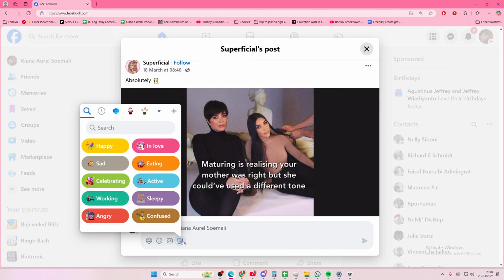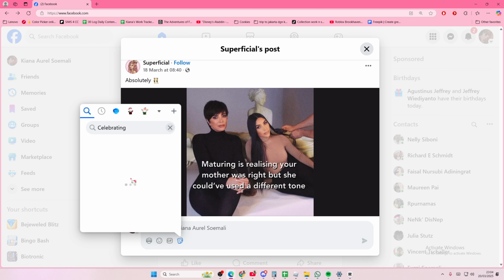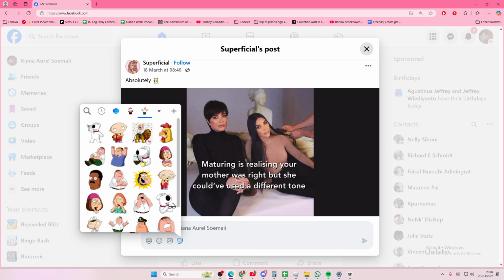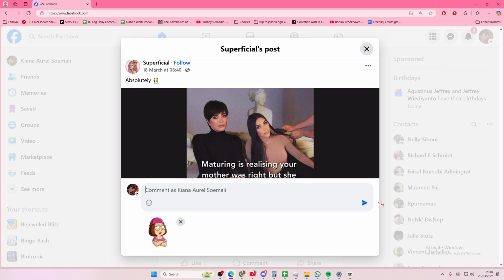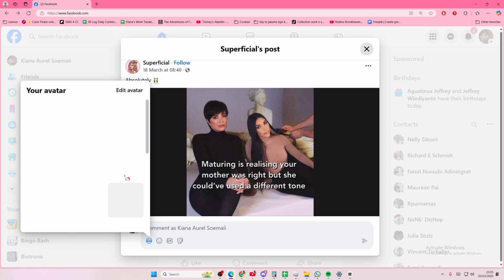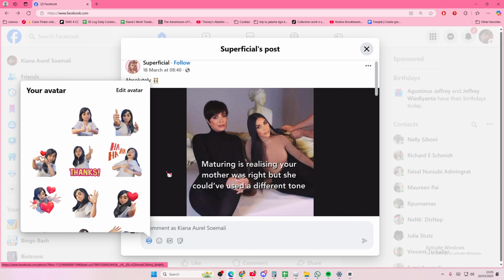😍 MASTERY: How to Comment With A Sticker On Facebook (Updated) | 2025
This tutorial will show you how you can comment with a sticker on Facebook.